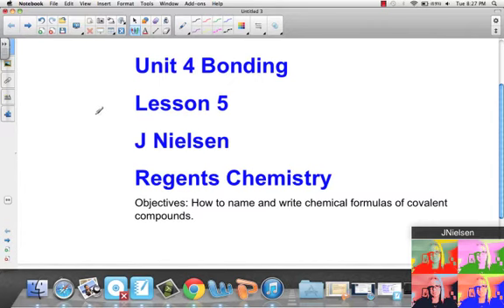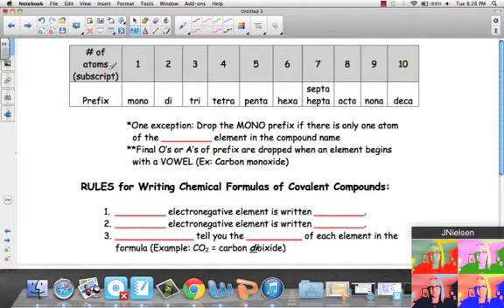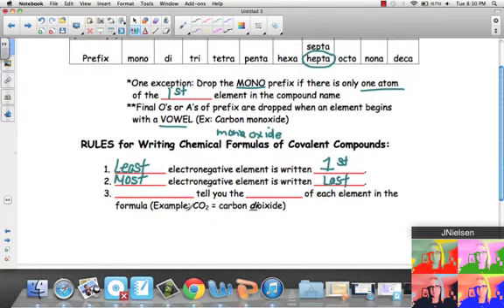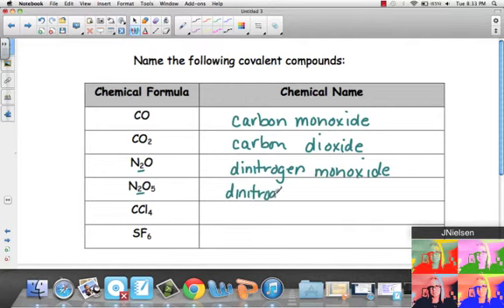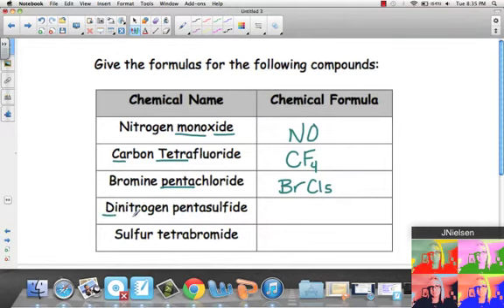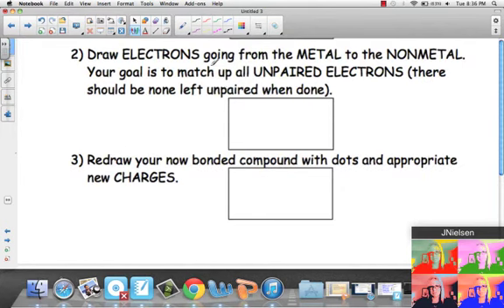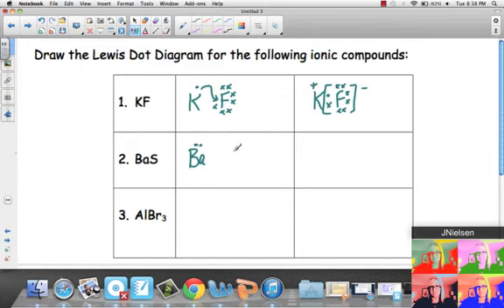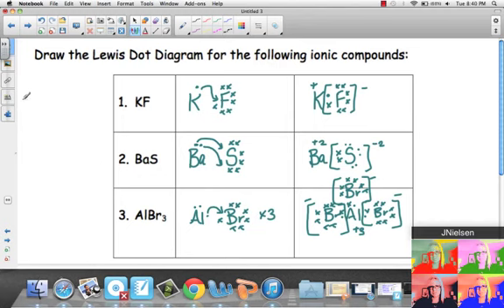Bonding Lesson 5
This lesson focuses on drawing Lewis structures of covalent compounds. It also discusses the similarities and differences of polar and non-polar compounds.